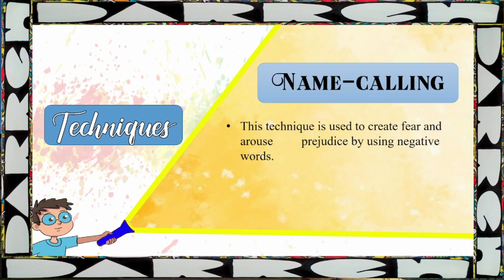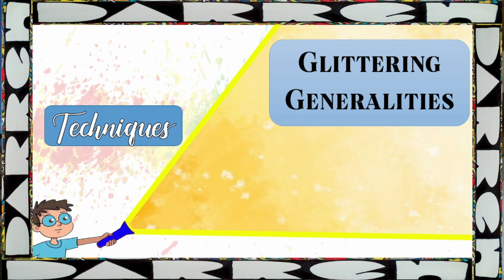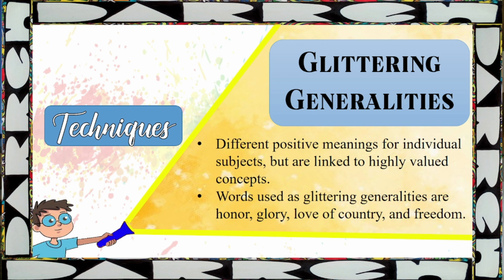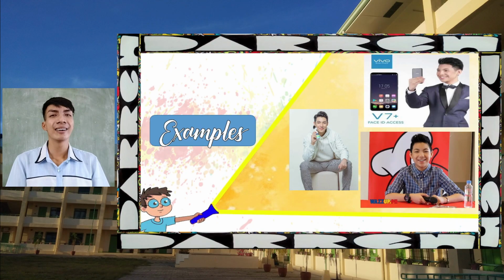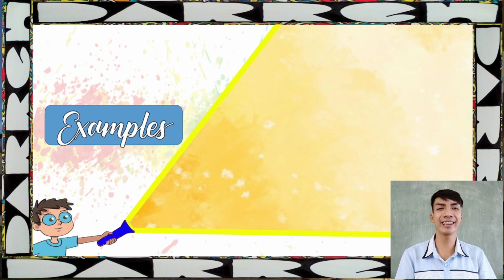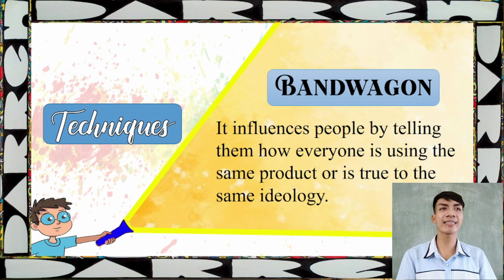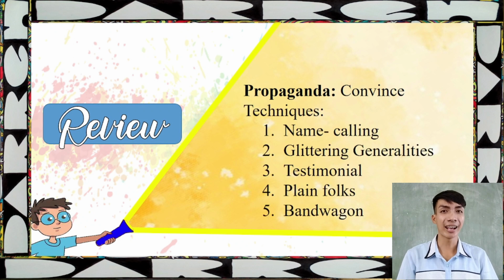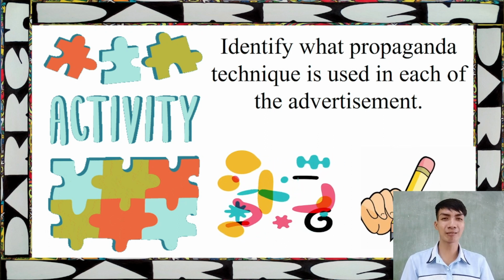ENGLISH 8 QUARTER 3 MELC 2 Analyze intention of words or expressions used in propaganda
This MELC- based instructional video is a product of a Research and Development study of the author titled Development and Validation of Instructional Materials for Grade 8 English. Rest assured that all the resources in the production of this material- content, instructional, and technical are all properly cited in the study. Background music were from the Wondershare Filmora software.